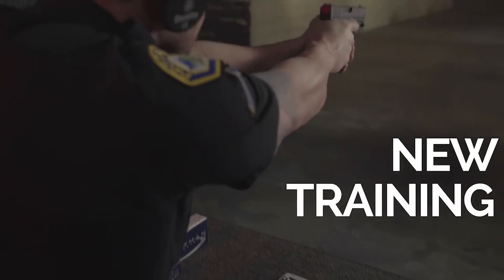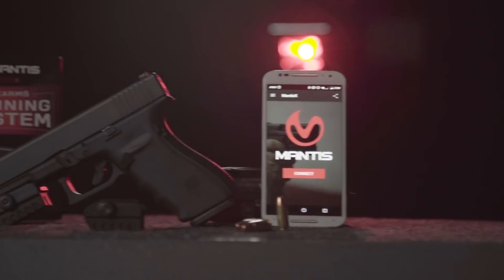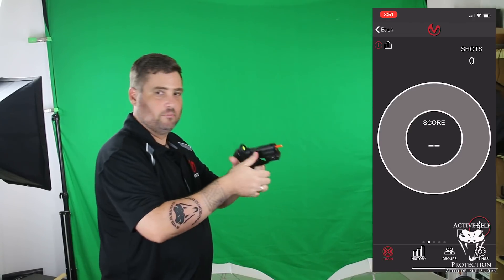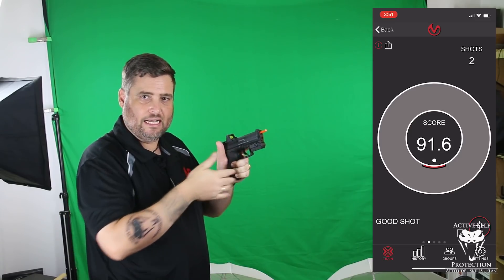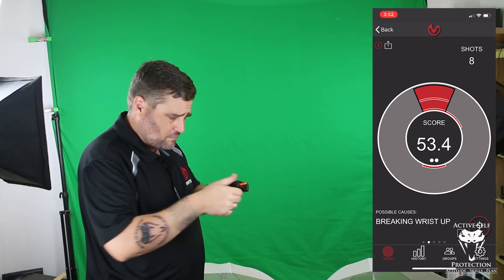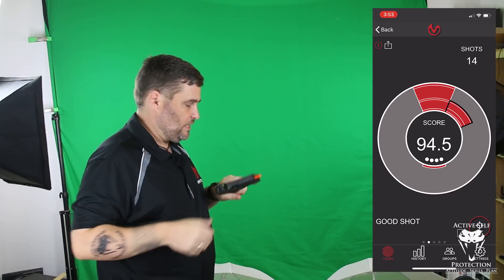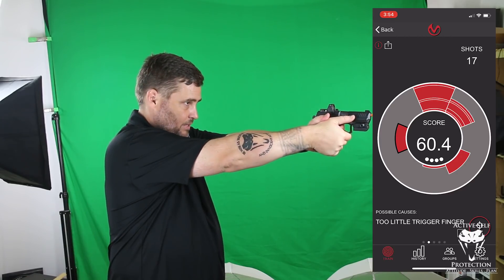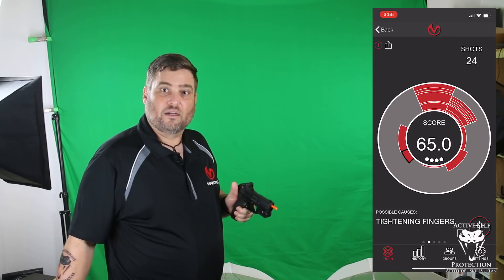Grip! (Mantis Dry Fire Monday) | Active Self Protection Extra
Please thank MantisX for bringing us today’s video! I seriously DO use the system in my own dry fire training and with students on the range and you can get one

If you value what we do at ASP, would you consider becoming an ASP Patron Member to support the work it takes to make the ASP Extra videos like Dry Fire Monday? gives the details and benefits.